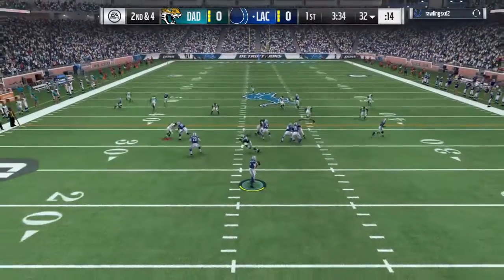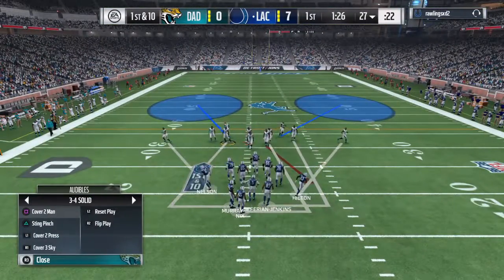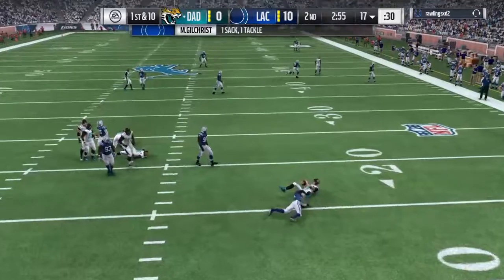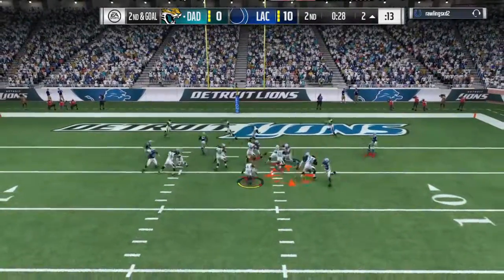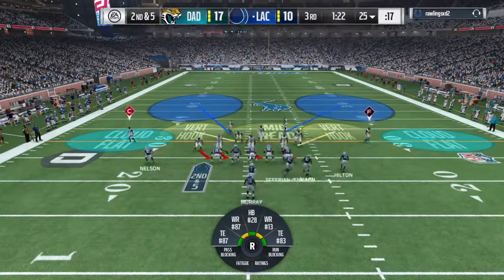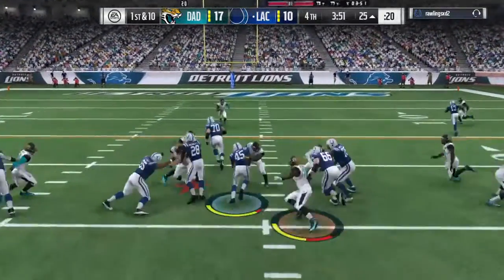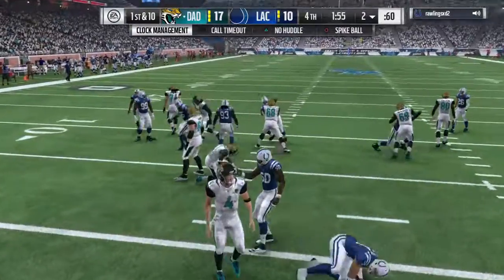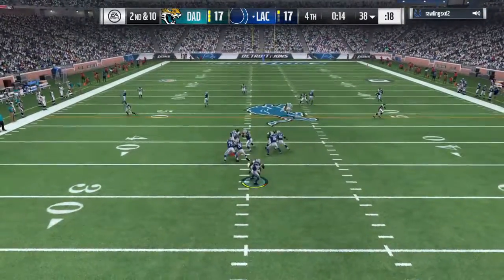DaDonDutton09's Live PS4 Broadcast